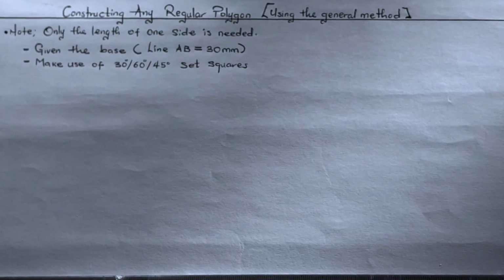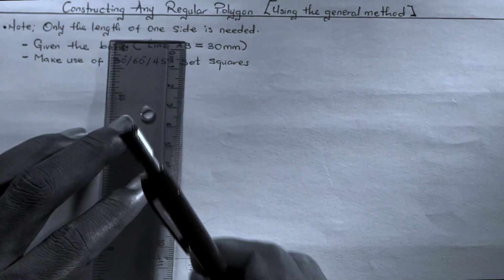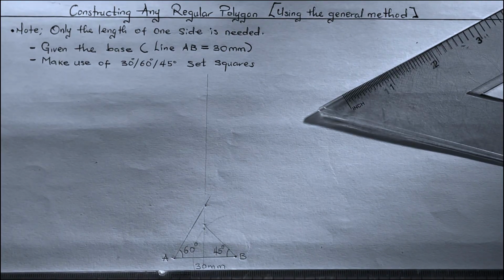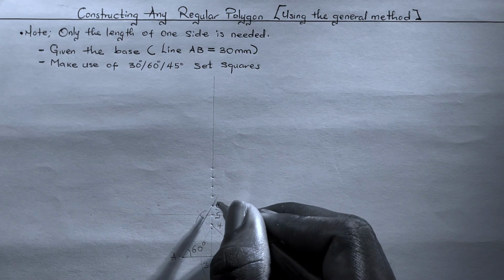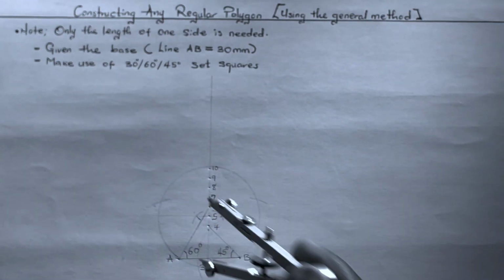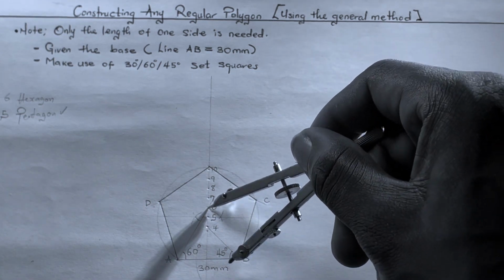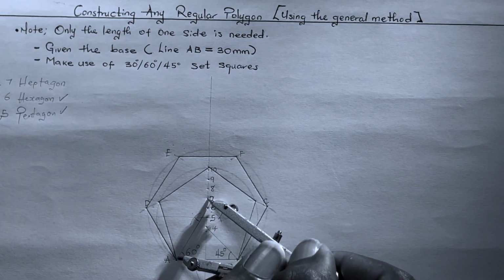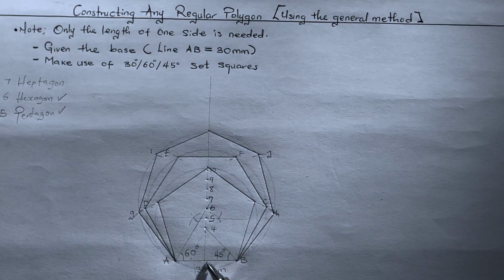Construction of any polygon using the general method